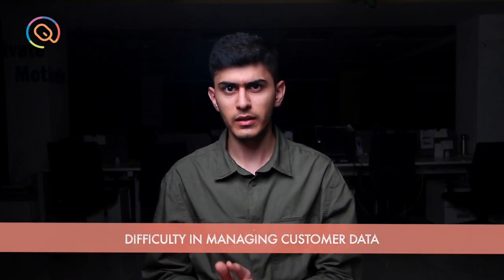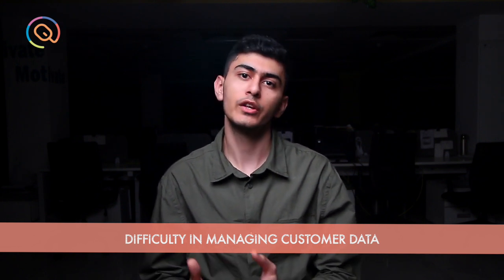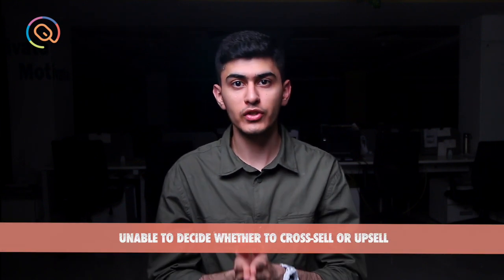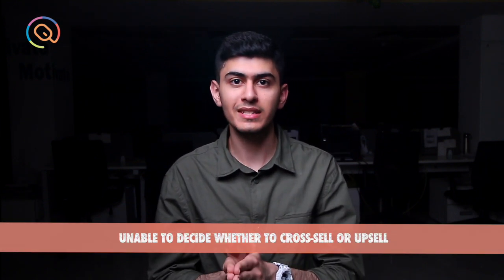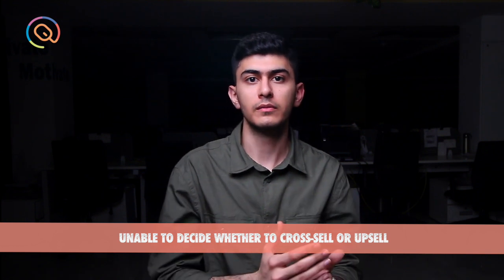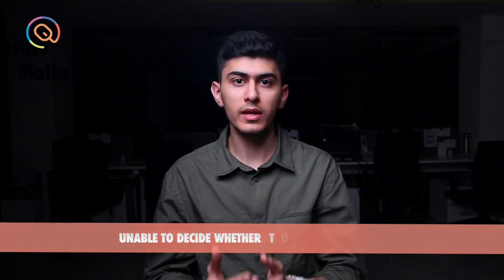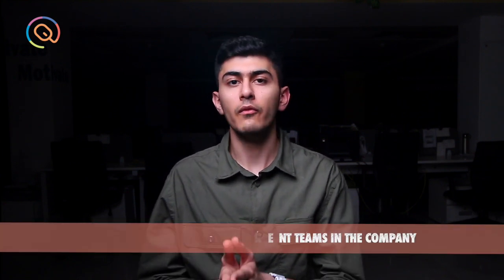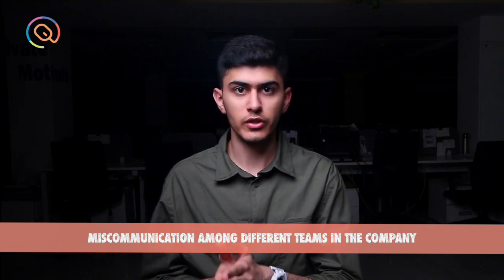Why Use A CRM | 4 Signs Why Company Needs CRM Software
Wondering whether to use CRM software for your business or not?
This video has all the answers for you.

Blog- 7 Warning Signs Your Company Needs CRM Software

What is CRM software?
CRM software can be used to provide services and cater to your existing customers as well as acquire new customers for your business. Modern-day CRM software makes use of data analysis tools to figure out how customers are interacting with your offerings.

A CRM is also capable of leads management where the major focus is put on capturing and nurturing leads until they purchase your product. Salesforce automation can be used to build automated workflows which then help in the management of business leads and as well as monitoring your sales executives.

A company cannot survive without the trust of its customers and one of the best ways to build trust is to use CRM software. Remember that getting CRM software does not mean that you compromise with the quality of your product or services. They have to be top-notch and only then a CRM tool can be useful for you.

In this video:
00:04 Why CRM is Important
00:28 Why Use CRM Software
00:34 CRM systems help in managing the customer data
01:16 Unable to Upsell or Cross-Sell
01:57 Miscommunication between sales & marketing teams
02:24 CRM Software improves prospect awareness and customer satisfaction.

This video is about: why to use CRM software, CRMsoftwarebenefits, CRMsoftware, CRM software in Hindi,CRM software demo, CRM software demo online,CRM software demo video,CRM software online,CRM software tutorial